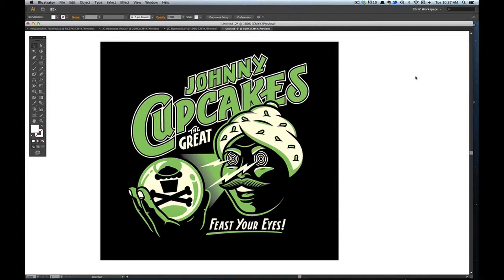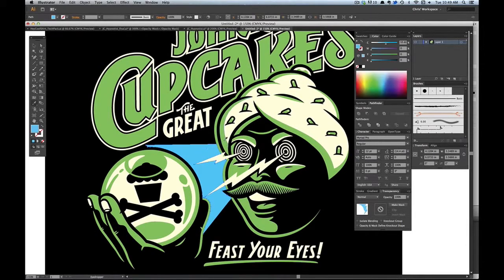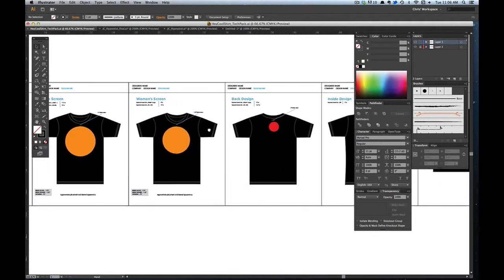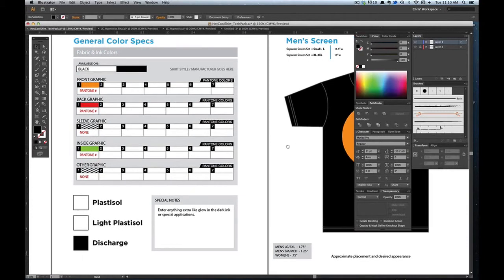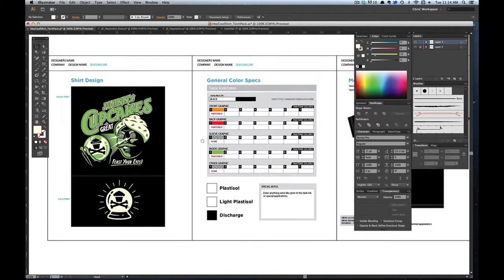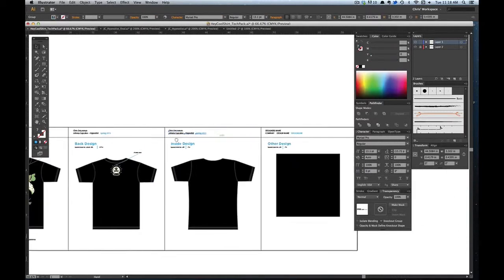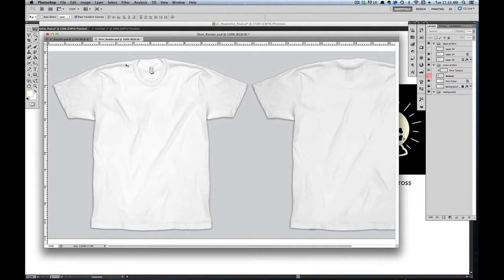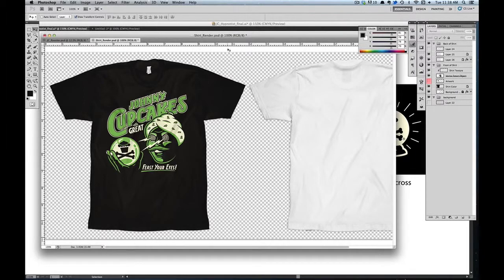Setting Up for Production